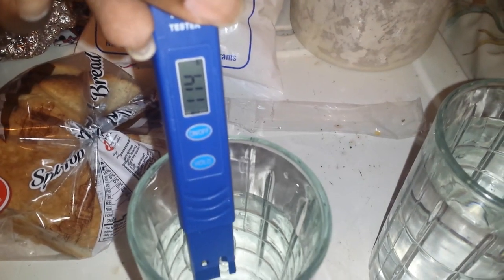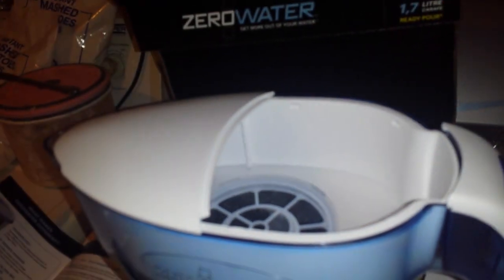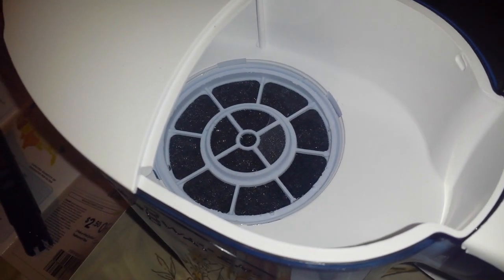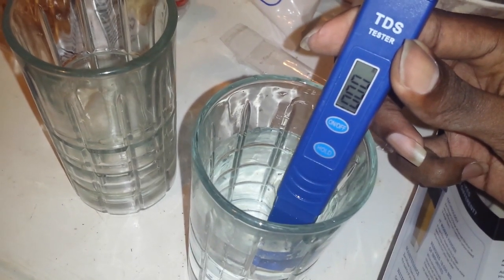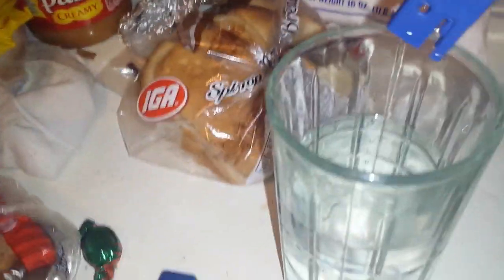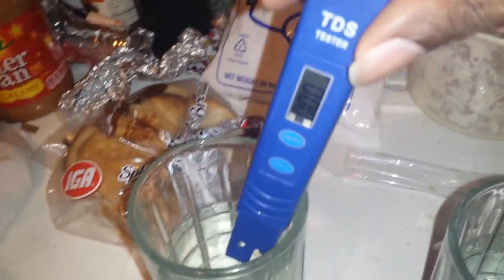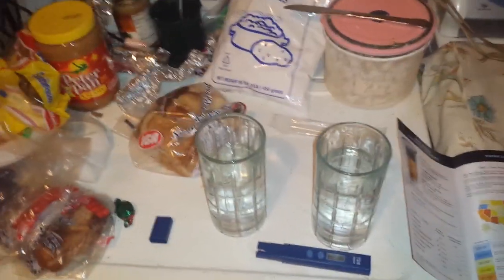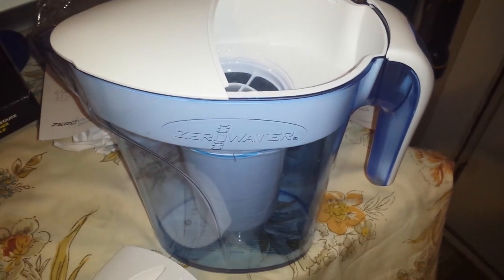Zero Water Filter First Impressions; Testing NC Cape Fear Water Before & After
My first impressions of the Zero Water Filter.